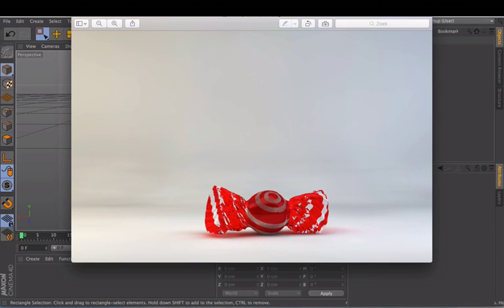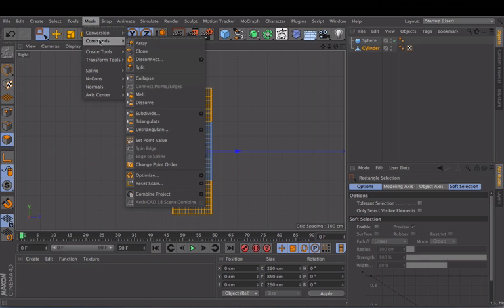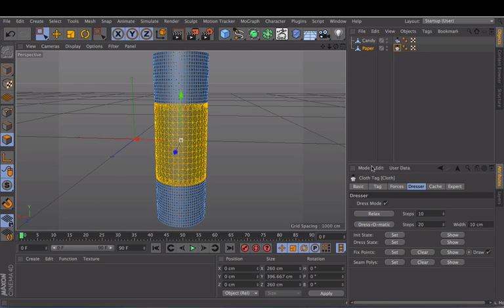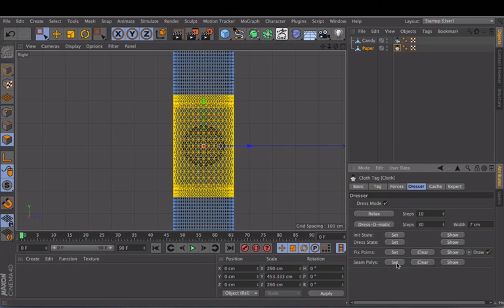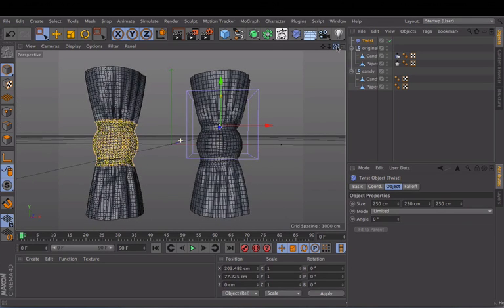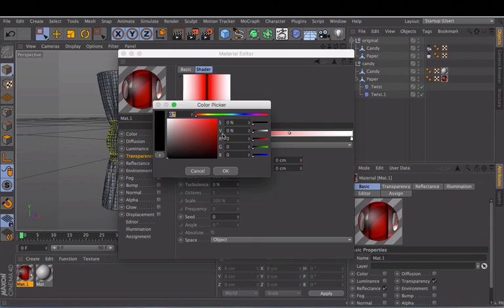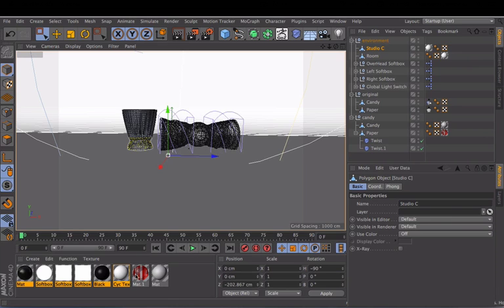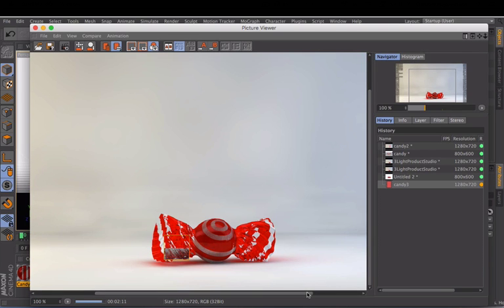Cinema4d - Candy Tutorial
Cinema4d tutorial wrapping candy with cloth.